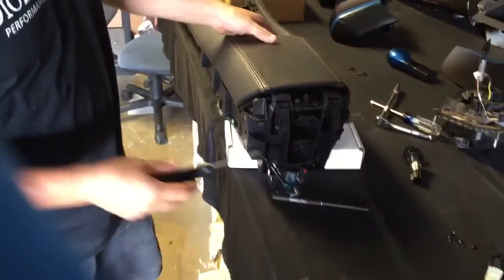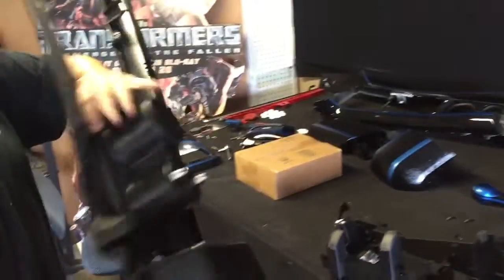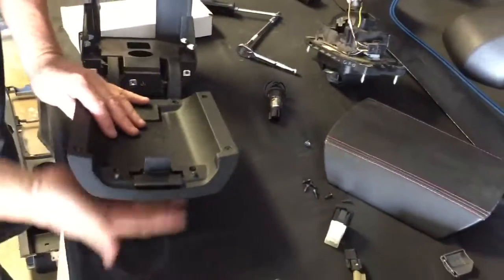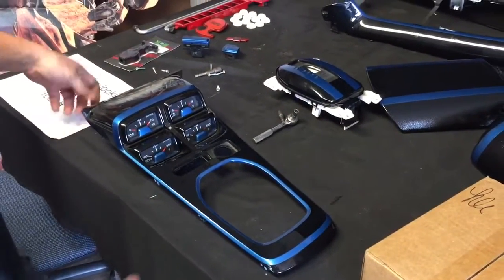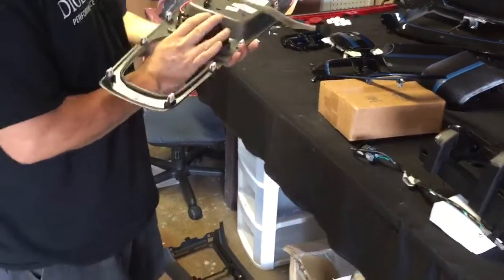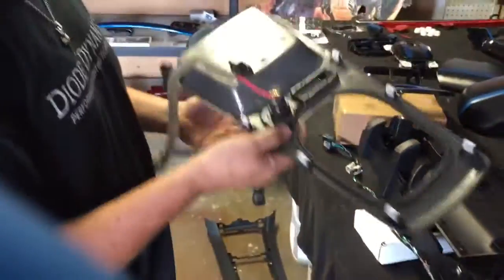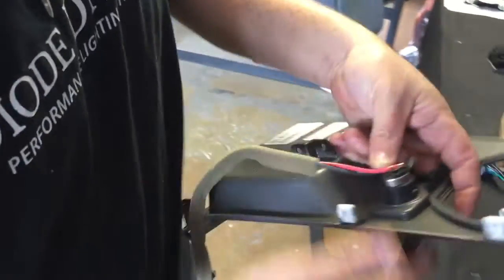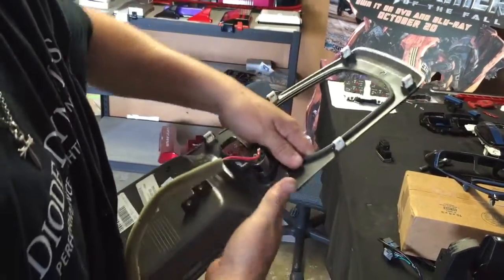Remove your camaro center console part 2